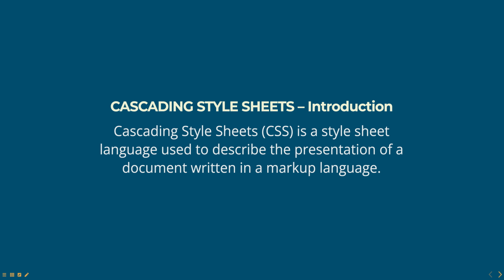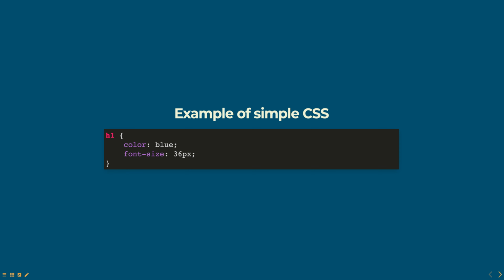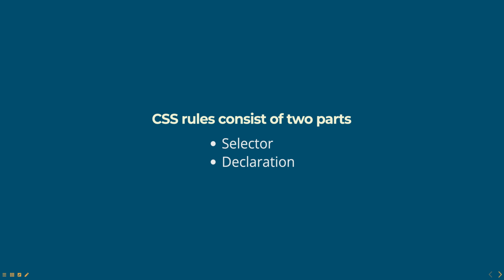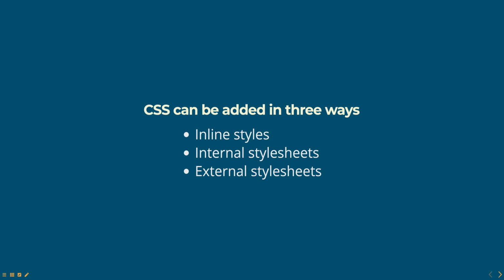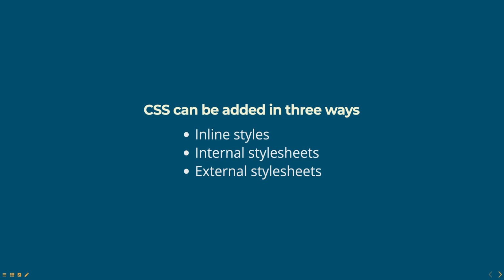Cascading Style Sheets (CSS) - Introduction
Cascading Style Sheets (CSS) is a style sheet language used to describe the presentation of a document written in a markup language.